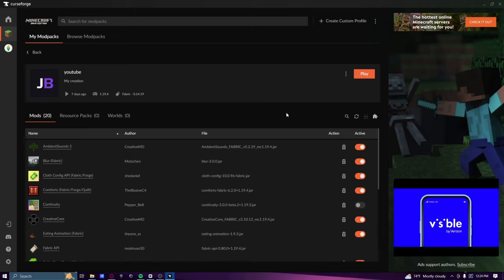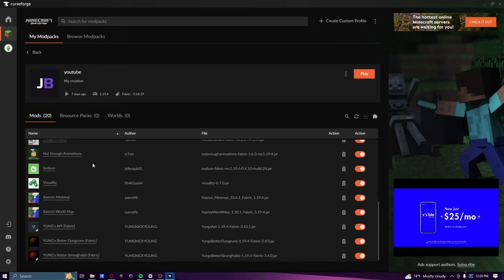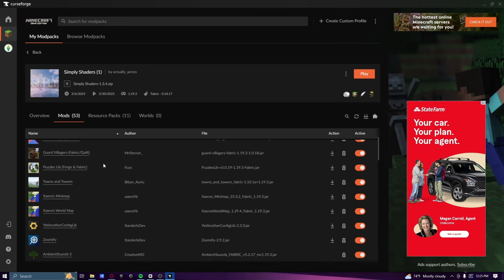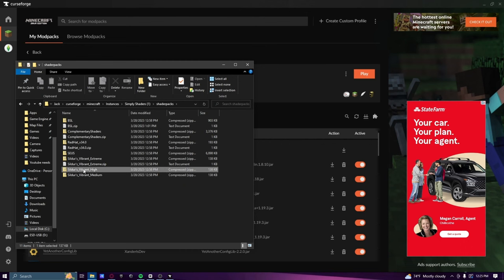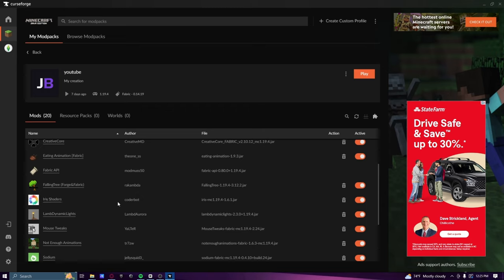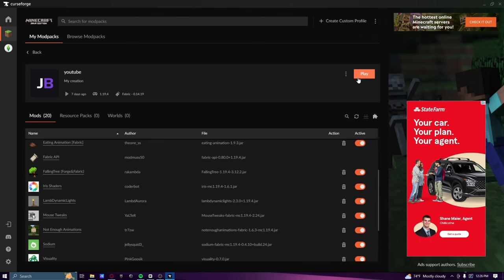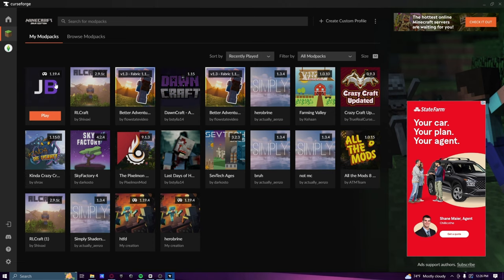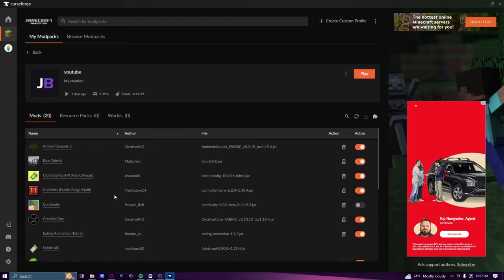How to get shaders in Curseforge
let me know if this helped, I tried to get right to the point because I don't want to make it to long
i have a new tutorial if this one doesnt work for you, i posted it around 2 weeks after i posted this one.